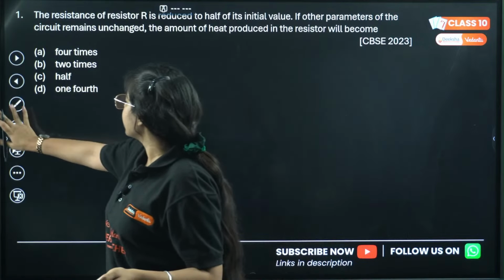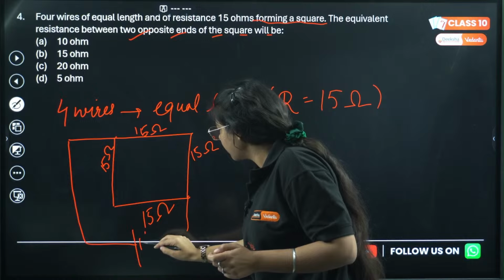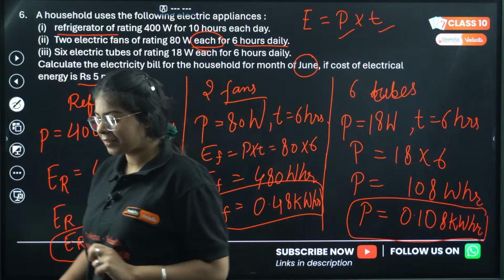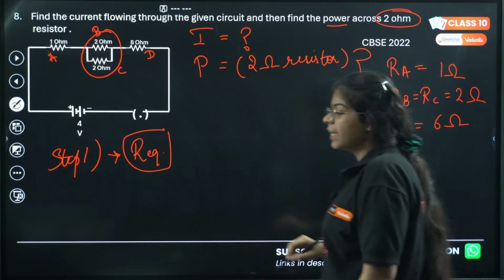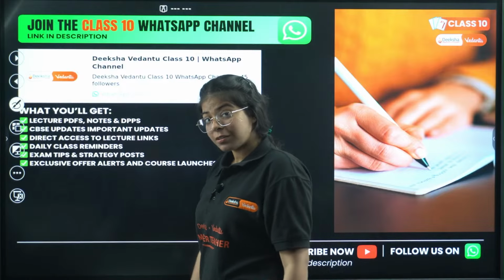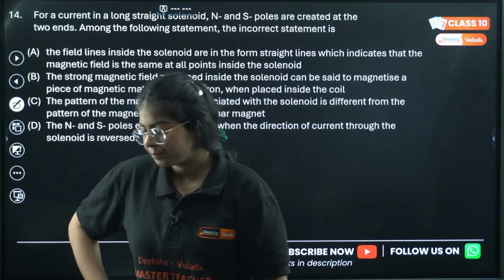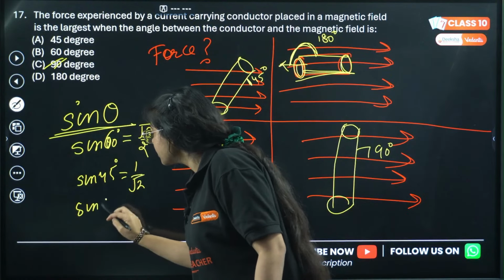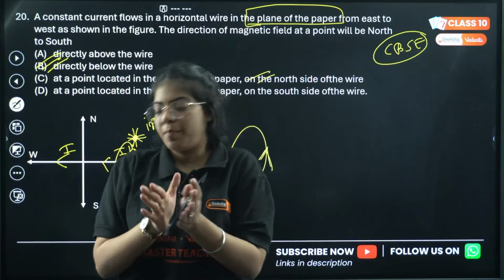💥 Class 10 Physics MOST Repeated PYQs for Pre-Boards 2025–26 💯 | Aditi Ma’am | English Medium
💥 Class 10 Physics MOST Repeated PYQs for Pre-Boards 2025–26 | Complete High-Scoring Practice

Struggling to figure out what to revise for Class 10 Physics Pre-Boards? This is your ultimate solution! ✅
In this session, Aditi Ma’am solves and explains the MOST REPEATED Previous Year Questions (PYQs) from Physics that are highly expected in your Pre-Boards 2025–26.

These are the same patterns of questions that repeat every year, and mastering them can easily boost your score to 80/80 in SST 💯

📚 Teacher: Aditi Ma’am
📘 Subject: Science – Class 10
📖 Based on: NCERT + CBSE Exam Pattern
📺 Channel: Deeksha Vedantu Class 10